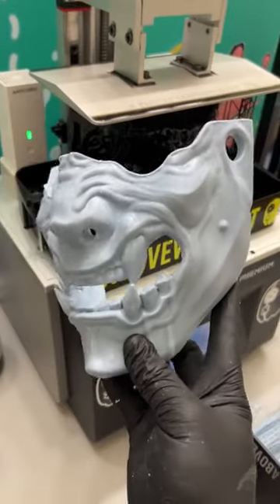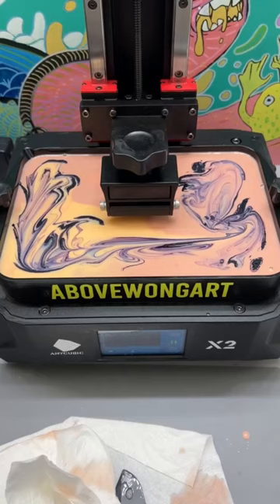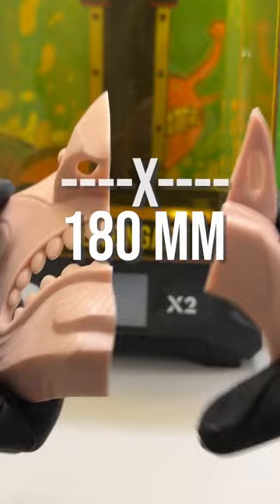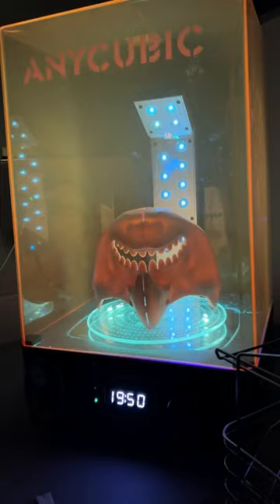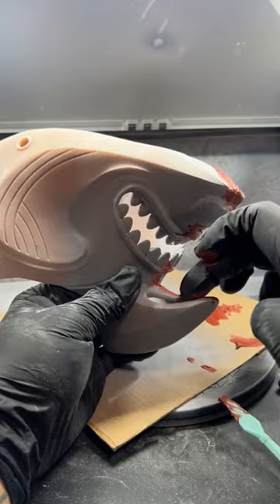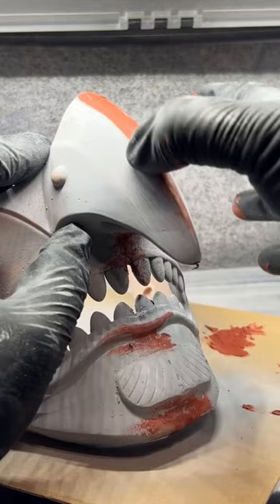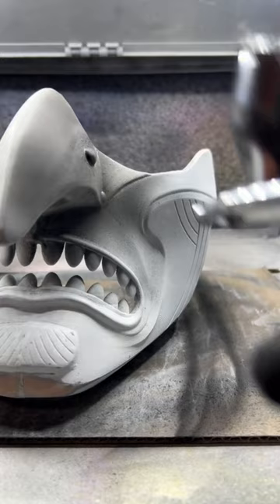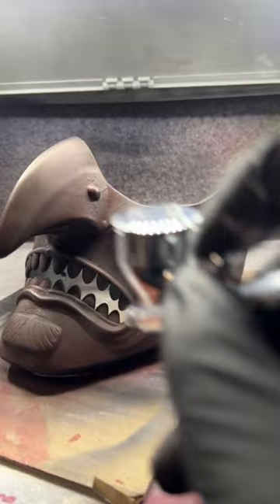Painting Ghost of Tsushima Mask printed on Photon Mono X2